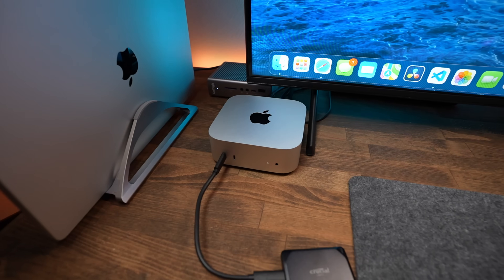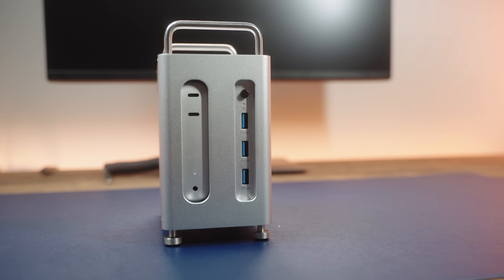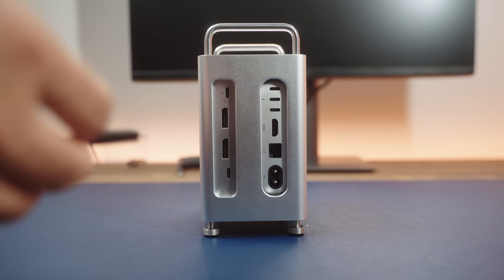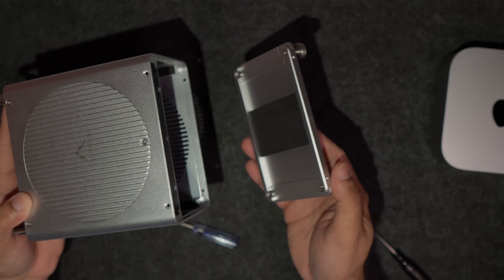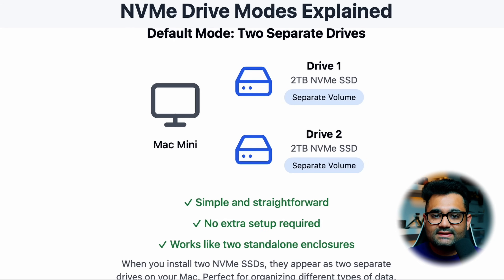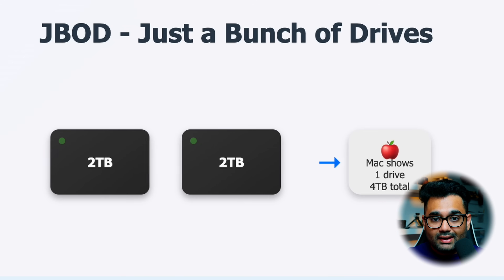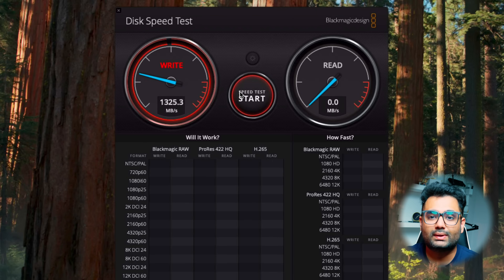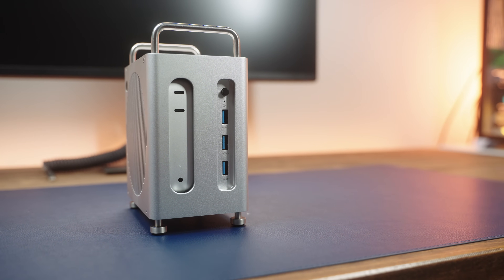This DOCK turns your M4 MAC MINI into a SUPER WORKSTATION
The Acasis Mac Mini M4 Workstation is an 8-in-1 docking station that transforms your Mac mini into a powerhouse workstation by addressing its biggest limitation—storage and connectivity. This sleek, Mac Pro-styled aluminum dock houses your Mac mini while adding dual NVMe SSD slots (up to 16TB), three 10Gb USB-A ports, dual DisplayPort outputs for triple monitor setups, SD/TF card readers, and 40Gb transfer speeds through a single USB4 connection. With flexible RAID configurations including RAID 0 for speed, RAID 1 for redundancy, or JBOD for combined storage, it delivers the ports and expandable storage Apple should have included from the start. Available through Kickstarter starting at $99 for Super Early Bird backers, this dock eliminates the need for multiple dongles and external drives while maintaining a clean, professional desktop setup.

Pricing
1. Kickstarter projects launching on May 15th

I tested with Samsung EVO Plus NVME SSD 2TB Version:

- Super Early Bird: $99 (limited to 100 units)
- Early Bird: $129 (limited to 300 units)

Camera Lens
Studio Light

Desk Mat
Macbook Pro
MacBook Pro Stand
M4 Mac Mini

0:00 Intro
0:57 Specs
2:55 Setting it up
3:51 Explaining Different RAID Modes
6:34 Benchmarks
11:07 Other Speed Tests
11:57 Price
12:47 Bottom Line